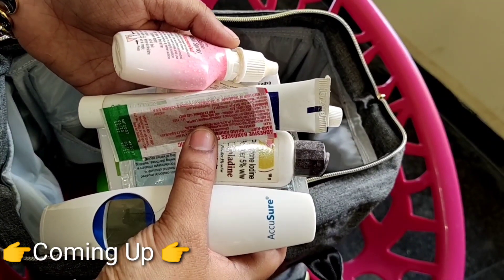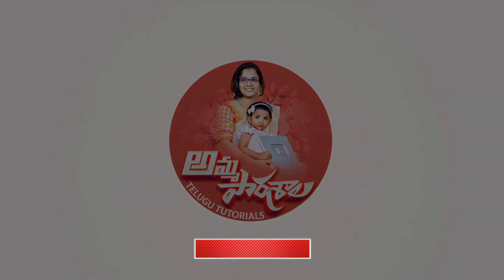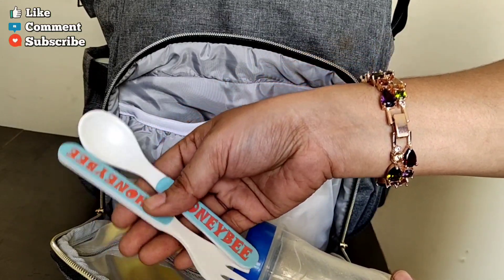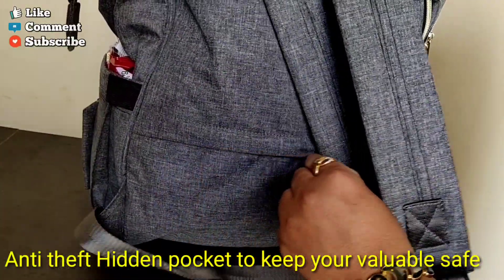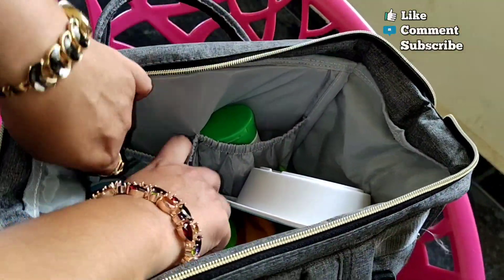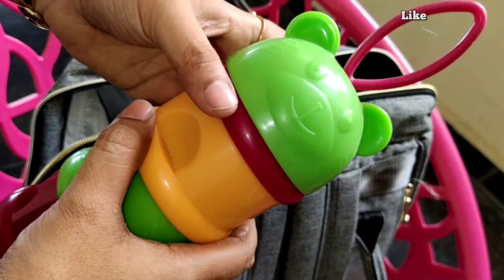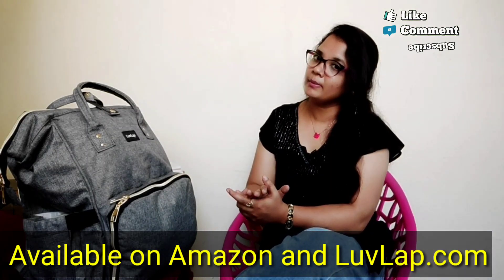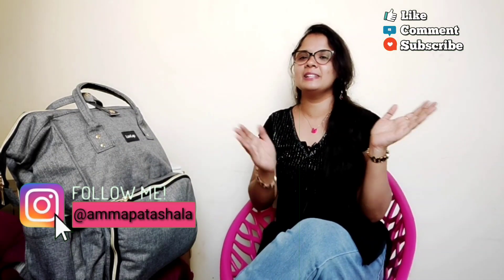🛍what's in my diaper bag|పిల్లలతో బయటకు వెళ్ళినప్పుడు వీటిని పట్టుకెళ్ళాలి|diaper bag Essentials🎒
➡sharie this video💝
➡leave your cute comment 💞i